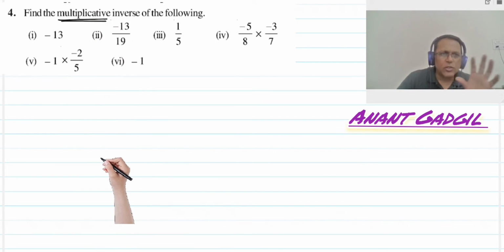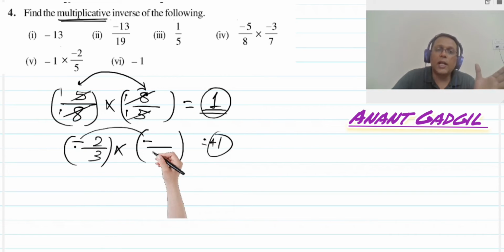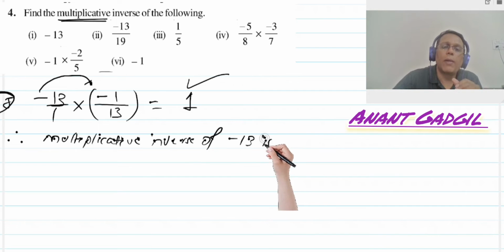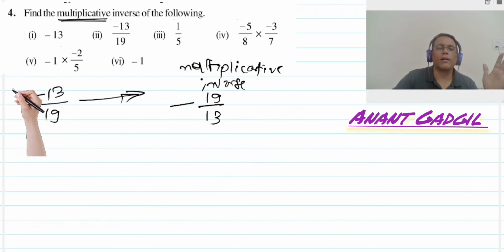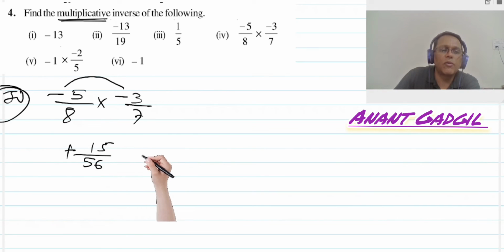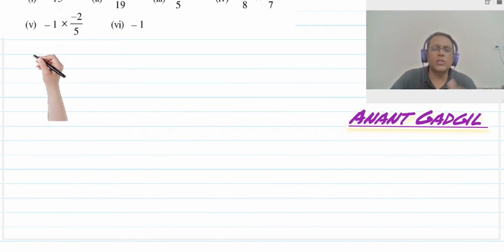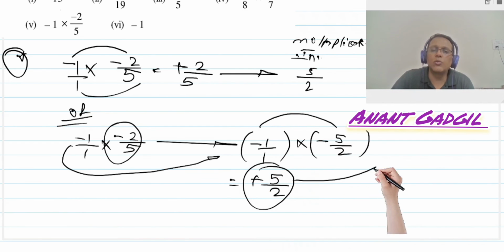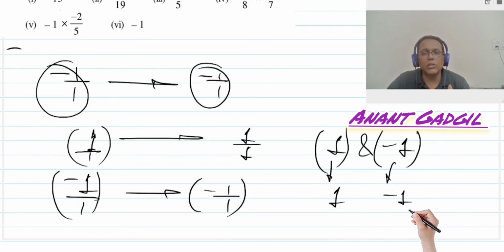Rational Numbers/Class 8 Maths /Ex 1.1 Q 4 /Multiplicative Inverse / English Video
Hello students,
In this video i have explained ex 1.1 Q    in detail.
I hope you will be able to understand the examples very easily.
If you face any difficulty you can go to the comment box.